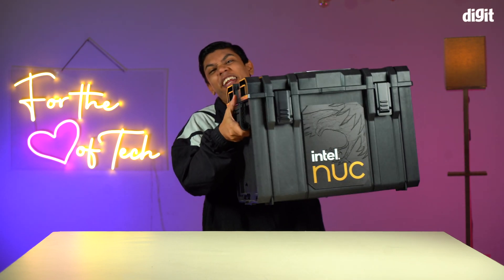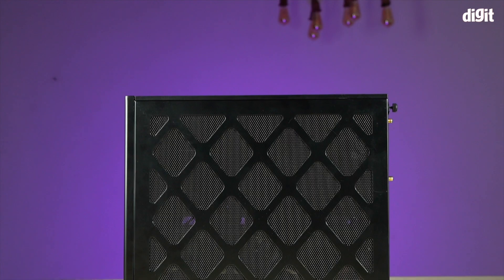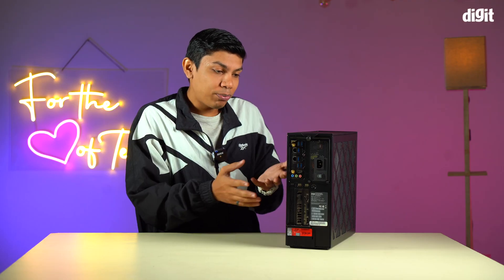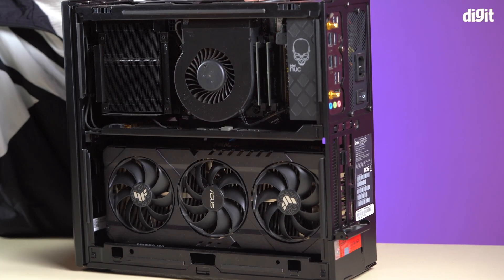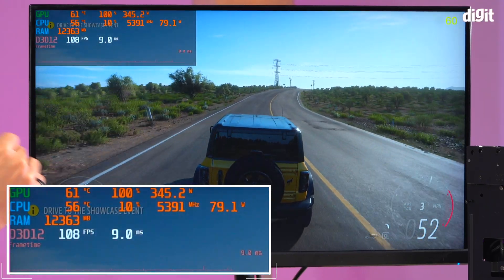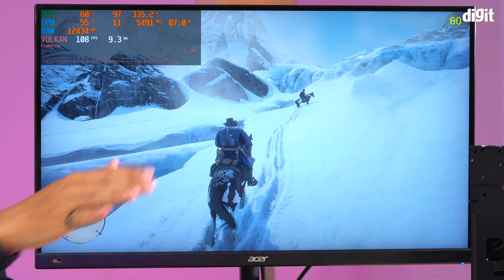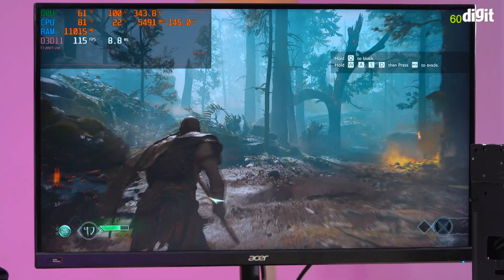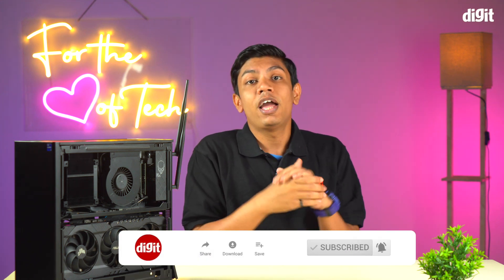Intel NUC 13 Extreme Unboxing & Review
We unbox the most souped up NUC from Intel featuring their latest 13th Gen Core processor. Here's the full specification list:
Intel® NUC 13 Extreme Kit (NUC13RNGi9)
Processor:
Intel® Core™ i9-13900K processor
Up to 5.8 GHz Intel® Thermal Velocity Boost,
125W unlocked, 24 cores (8P+16E),
32 threads, 36MB Intel® Smart Cache

Graphics:
PCIe x16 Gen5 slot with PCIe 5.0 (12VHPWR) and three 6+2-pin PCIe power connectors, supports up to ~450W, 313 mm length, triple-slot cards.

Memory:
Dual channel DDR5 SODIMMs, 64GB max

Storage:
Three M.2 key M slots: 80 mm CPU-attached PCIe x4 Gen4 NVMe, two 42/80 PCH-attached PCIe x4 Gen4 NVMe or SATA3 SSD, RAID-0 and RAID-1 capable

Ethernet:
Intel® 2.5GbE (i226-V) / 10GbE (AQC113) LAN